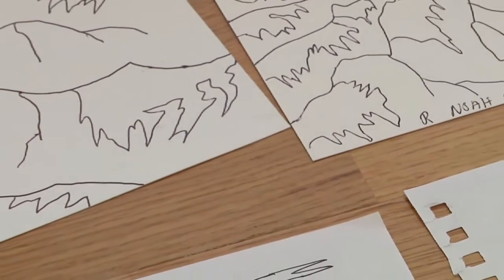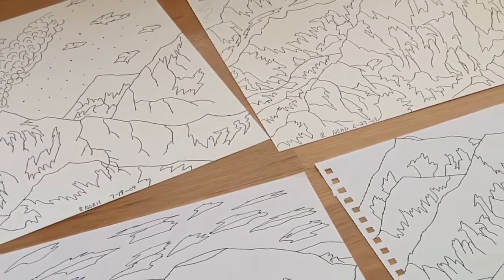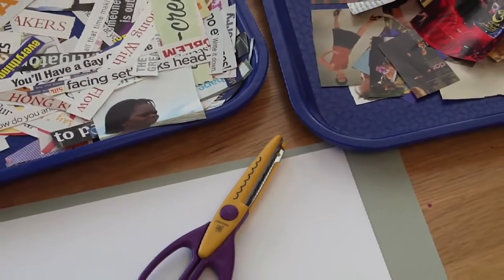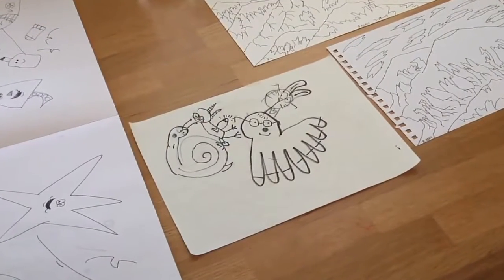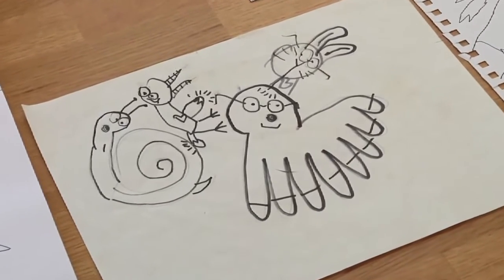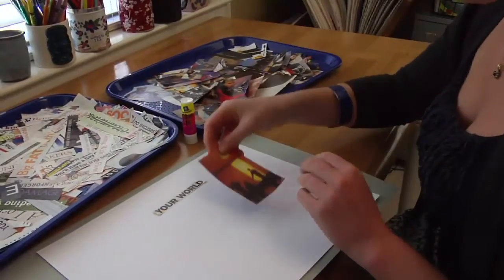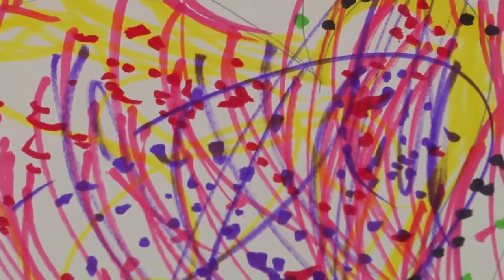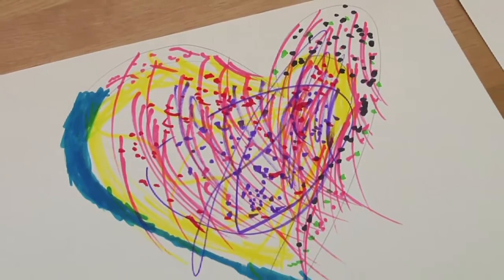Art Therapy for Children With Autism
Art Therapy for Children With Autism. Part of the series: Art Therapy Activities. Art therapy can help autistic children communicate better. Give them tools to work with using advice from a professional art therapist in this free video.